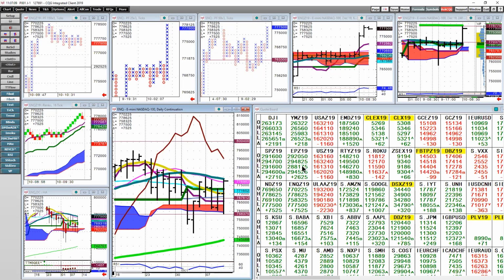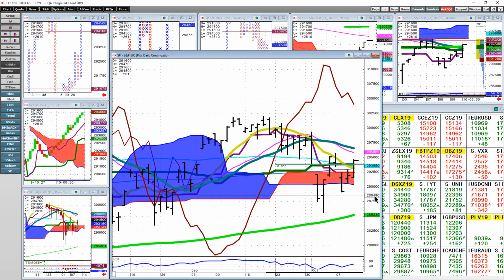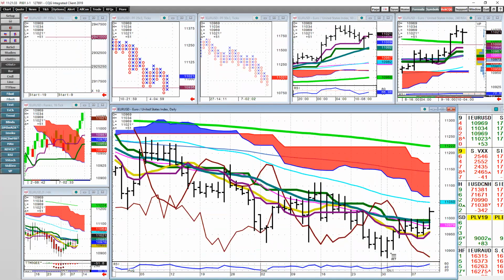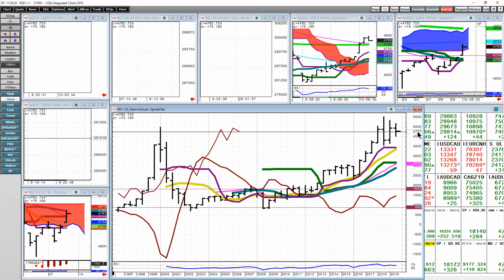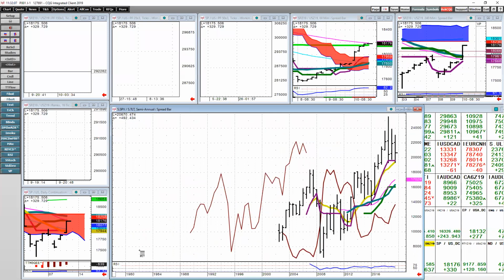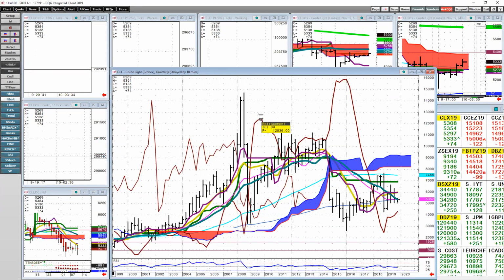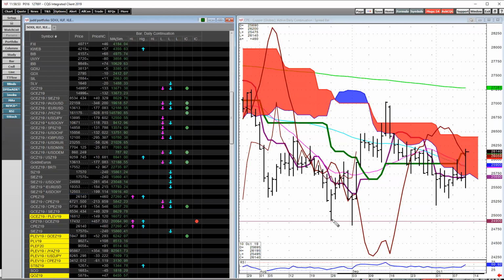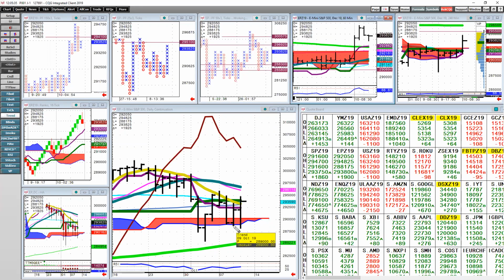How to use the Matrix Levels 3 October 10th, 2019